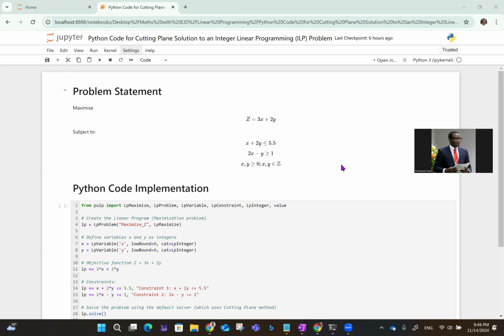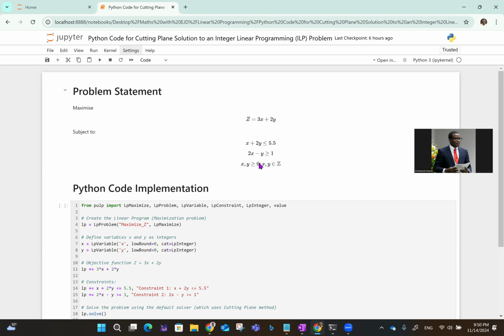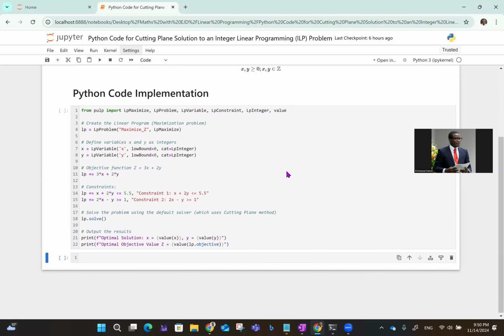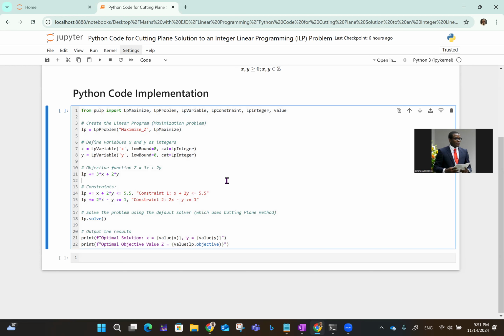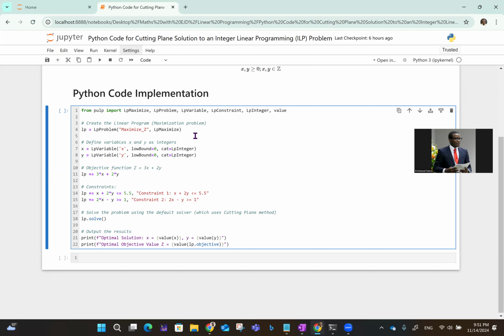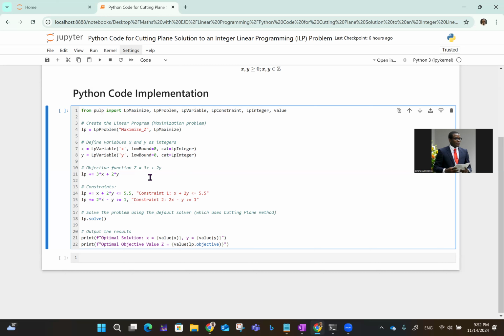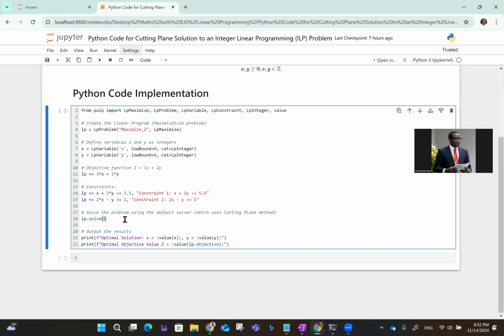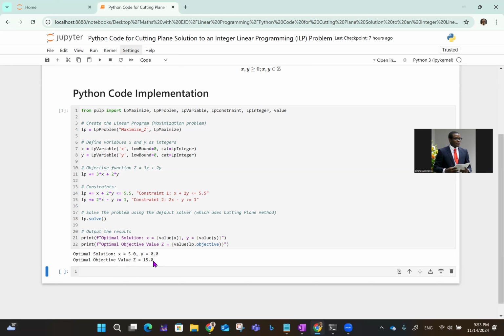36. Python Code for Cutting Plane Solution to an Integer Linear Programming (ILP) Problem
In this video, we provide a detailed Python implementation of the Cutting Plane Method for Integer Linear Programming (ILP) problems.

Using the pulp library, we solve an ILP problem step by step, showing how to use Python to apply the cutting plane technique effectively.

This practical guide helps you understand how to translate the method into Python code for real-world optimization tasks.